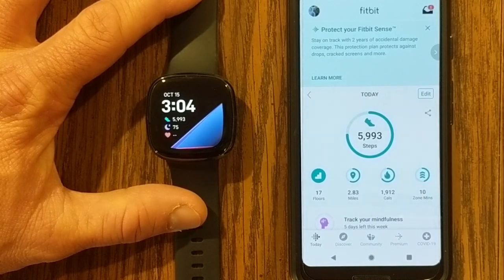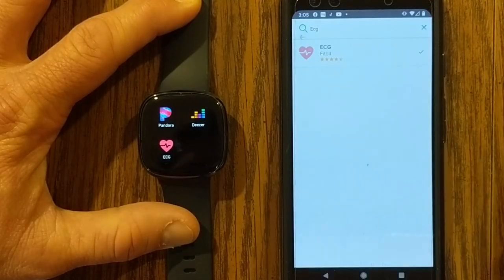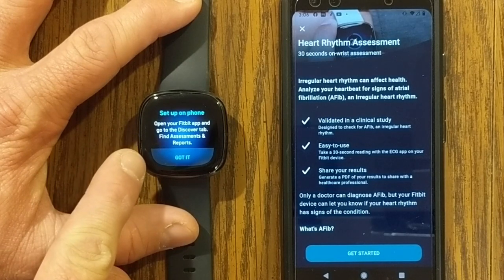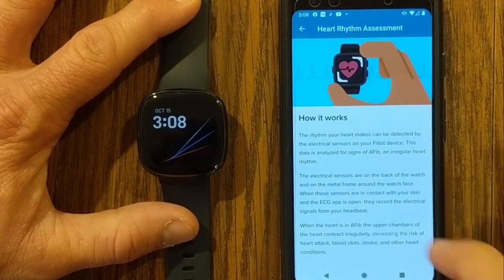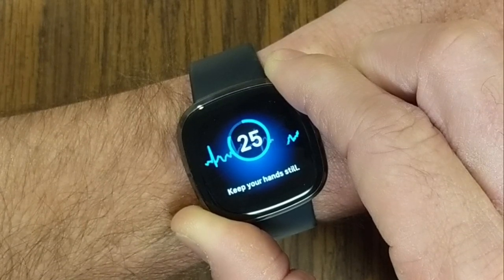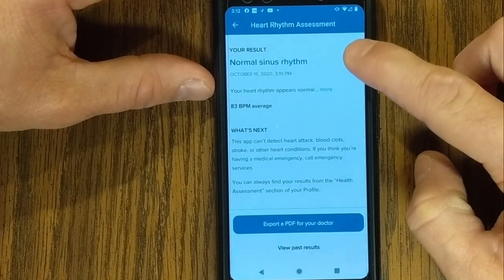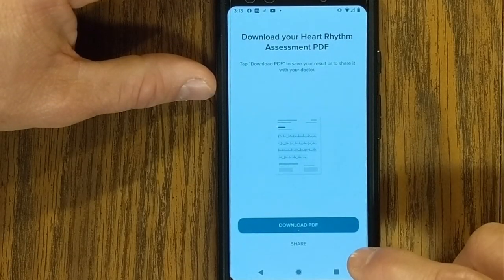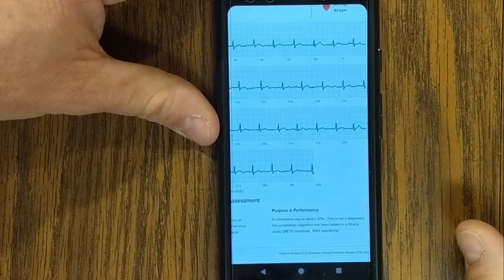Fitbit Sense ECG | How To Use, Install, Setup, Test Measurement and Final Report Analysis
Fitbit Sense ECG - I’m showing you how to use the ECG App on your Fitbit Sense.  I cover install, setup, how to test and how to get your final report on the new Fitbit Sense smartwatch.

THINGS COVERED IN THIS FITBIT VIDEO:

► Intro 0:00
► Fitbit Sense ECG App How To Install 0:32
► Fitbit Heart Rhythm Assessments Setup 2:13
► Taking a Fitbit Heart Rhythm Measurement Test 5:22
► Heart Rhythm Assessment Results and Exporting a PDF Report Data 7:24
► Locating, Viewing and Analyzing the PDF Report on my Android Phone For Doctor 8:32

➤KIMILAR Fitbit Versa 3 / Fitbit Sense Bands
➤Waterproof Sport Silicone Fitbit Sense Versa 3 Bands
➤Leather Fitbit Versa 3 / Fitbit Sense Bands
➤QIBOX Fitbit Screen Protector Versa and Versa Lite
➤Fitbit Versa, Versa 2, Versa Lite Watch Bands by Wepro
➤ArmorSuit MilitaryShield Screen Protector for Fitbit Sense/Versa 3
➤Waterproof Fitbit Charge 4, 3 Sport Band
➤Nylon Fitbit Charge 4, 3 Sport Band
➤Maledan Breathable Air Holes Sport Fitbit Charge 4, 3 Sport Band
➤Ace Armor Shield (8 Pack) Premium HD Waterproof Screen Protector Fitbit Charge 4 / Charge 3

MY EQUIPMENT:
Wireless Lavalier Mic System
19” Ring Light
LED Video Light Kit
Video Rig
You can get the Fitbit Versa Gen 1 Smart Watch